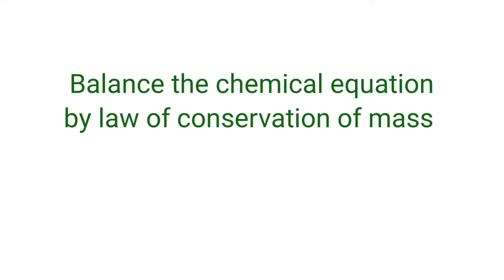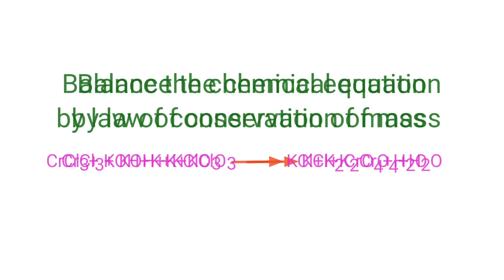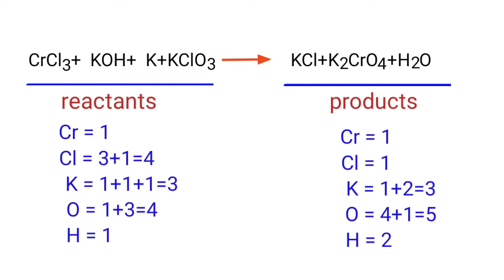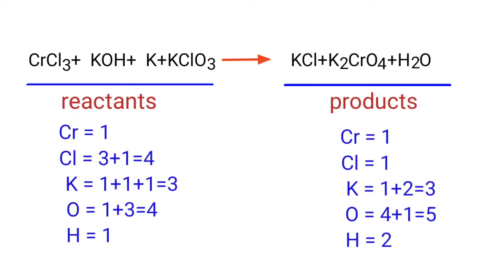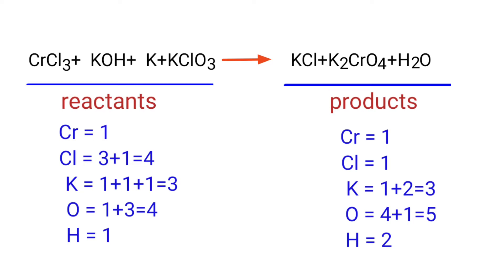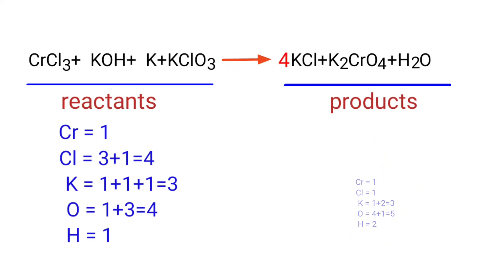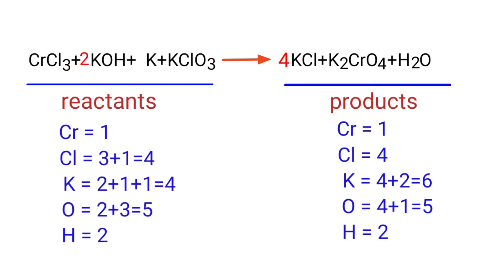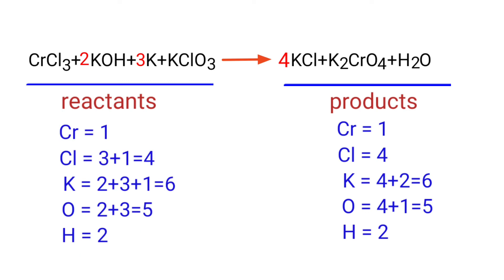CrCl3+KOH+K+KClO3=KCl+K2CrO4+H2O balance the chemical equation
crcl3+koh+k+kclo3=kcl+k2cro4+h2o
balance the chemical equation @mydocumentary838.
trichlorochromium+potassium hydroxide +Potassium+potassium chlorate=potassium chloride+potassium chromate+water
Trichlorochromium, potassium hydroxide, potassium and potassium chlorate are reacts to form potassium chloride, potassium chromate and water
CrCl3+KOH+K+KClO3=KCl+K2CrO4+H2O